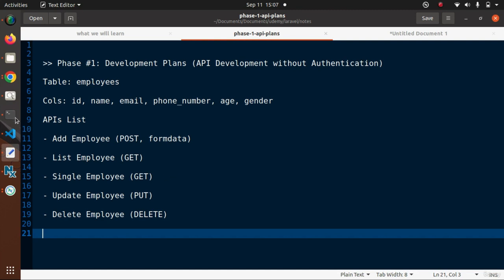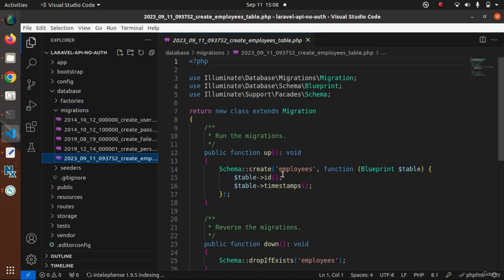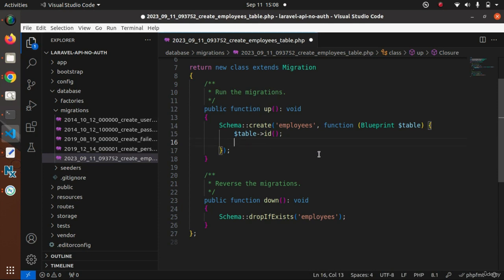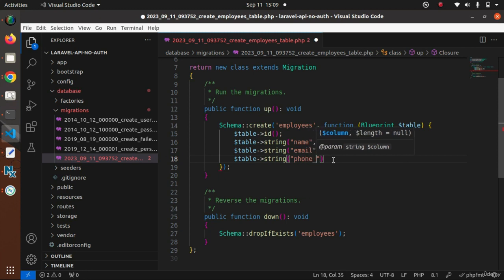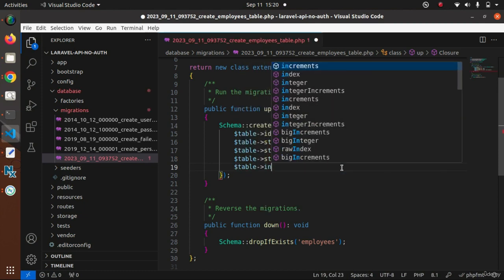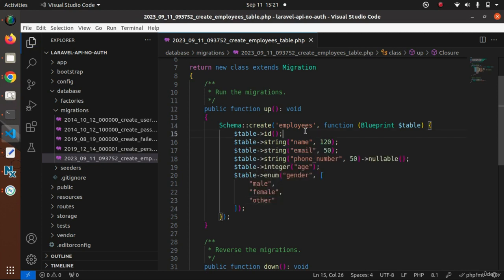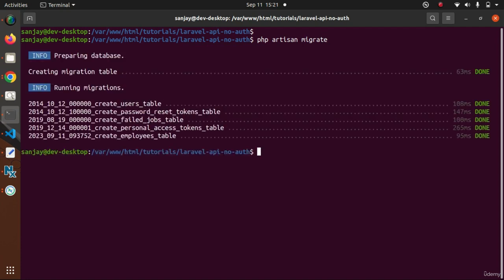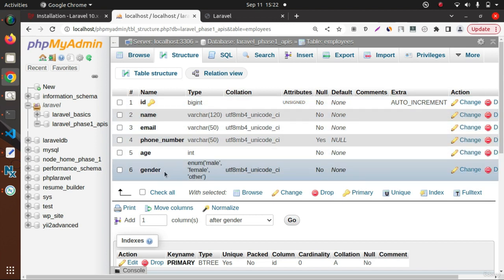10 Create Table Migration ( 3 - APIs Development without Authentication)